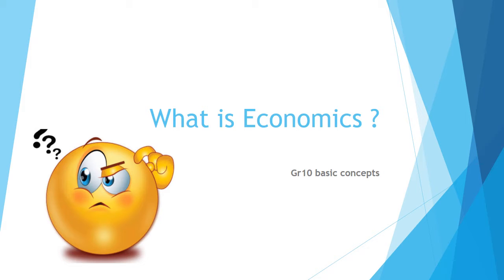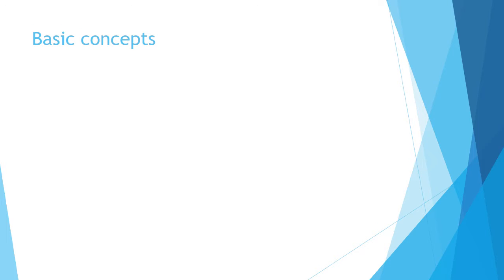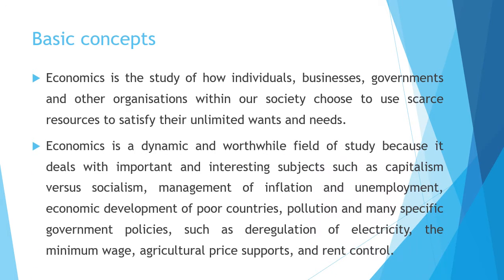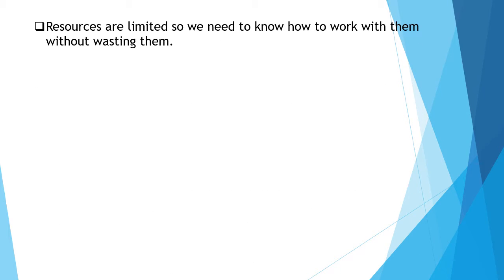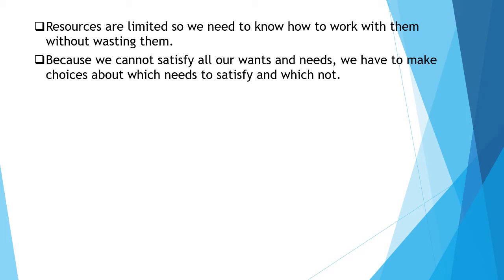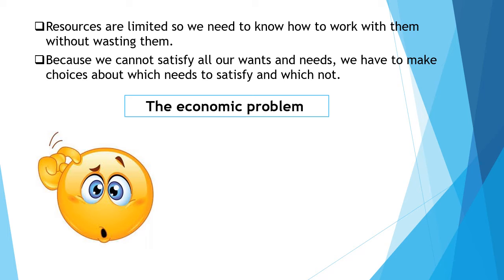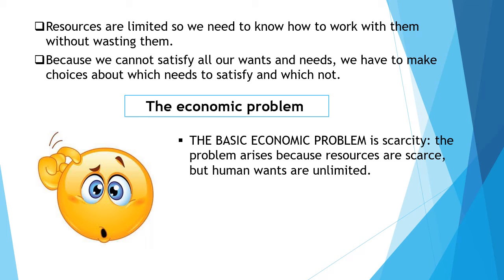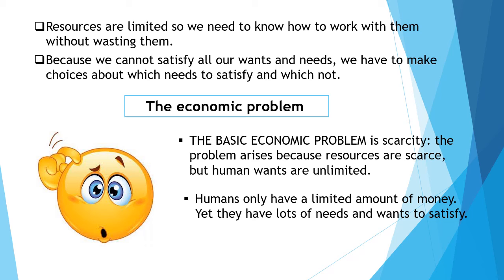Gr10 Intro to Economics: basic concepts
this lesson will introduce you to the subject Economics in grade 10, give you knowledge of what is economics and wht is the subject important for one to know.